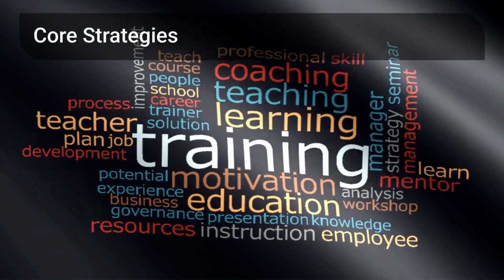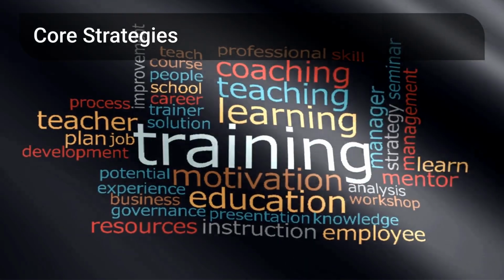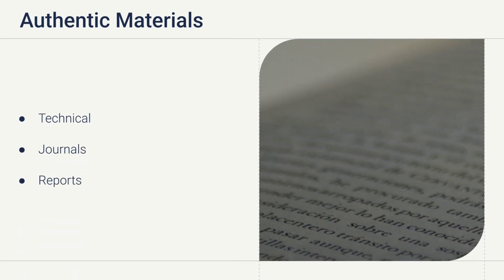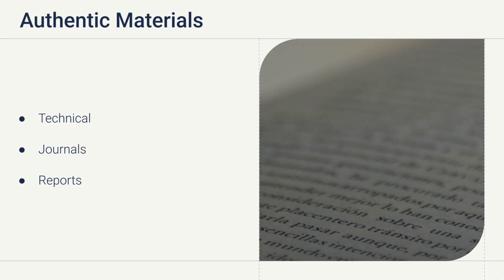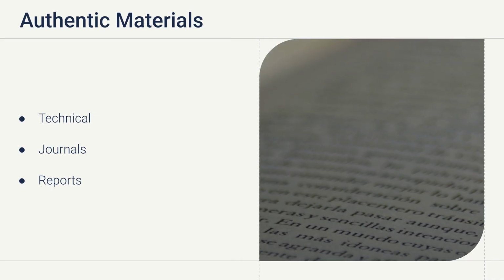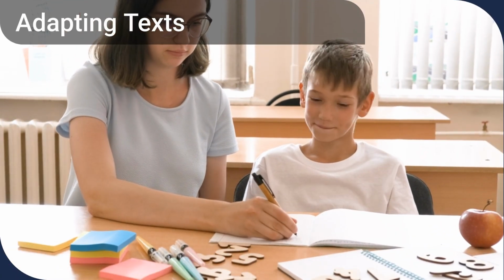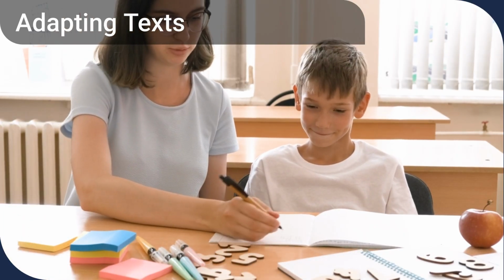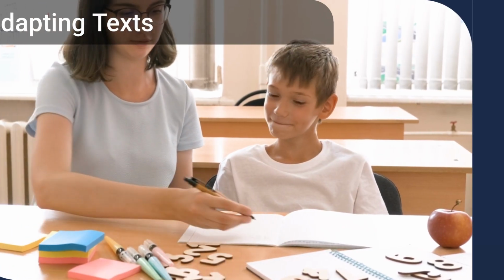Developing Effective ESP Teaching Materials ✍️📚 | Course & Material Design Explained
📝 In this video, we explore how to design and adapt materials for English for Specific Purposes (ESP) courses. 🌍 Whether it’s medicine 🏥, engineering ⚙️, or business 💼, ESP materials need to be tailored to students’ professional and academic needs.

You’ll learn:
✅ Strategies for creating effective ESP materials
✅ How to use and adapt authentic texts
✅ The role of technology in ESP (Moodle, Google Classroom, blended learning) 💻
✅ Common challenges and practical solutions
✅ Approaches to course design (language-centered, skills-centered, learning-centered)
✅ The role of the ESP teacher beyond the classroom
✅ Assessment methods that reflect real-world tasks

This session is perfect for teachers and students working on material and course design for ESP classes.